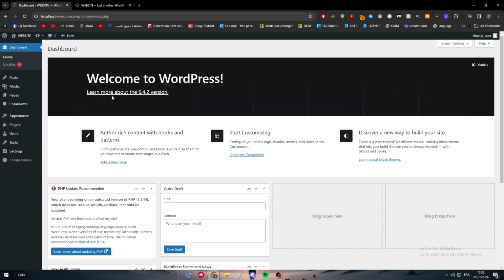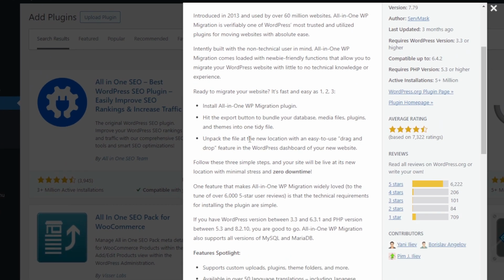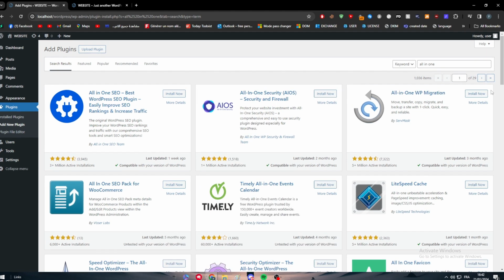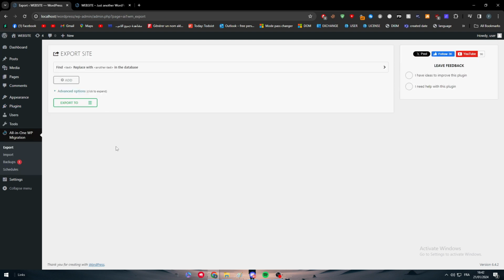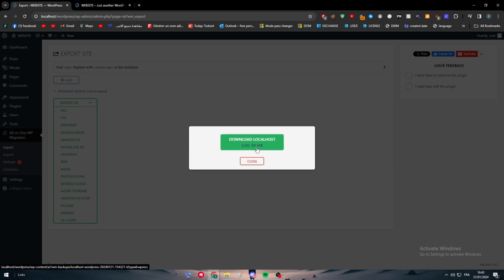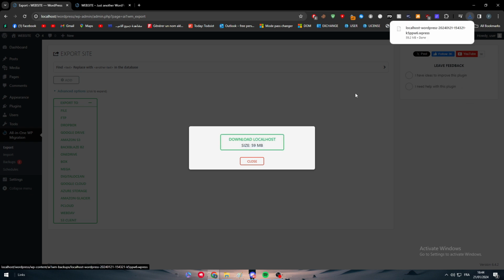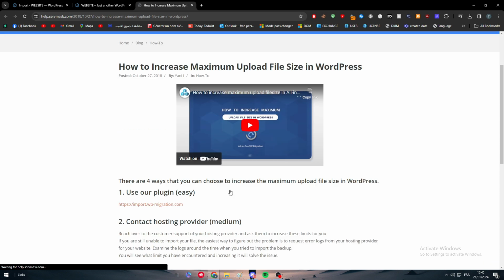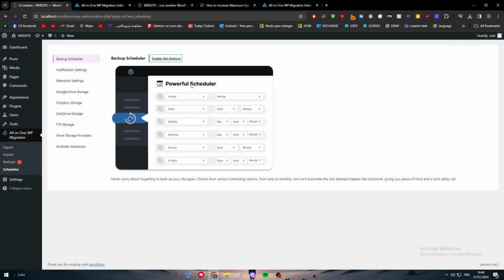How To Restore WordPress Website From Backup ! (Full Tutorial)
Today we talk about restore wordpress website from backup,wordpress backup,how to backup your wordpress website,wordpress backup and restore plugin,restore wordpress from backup